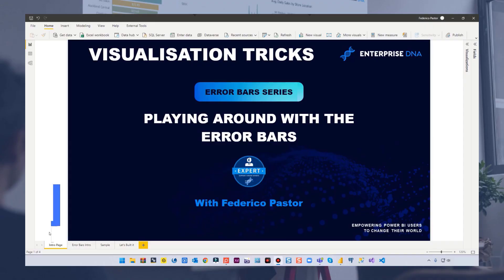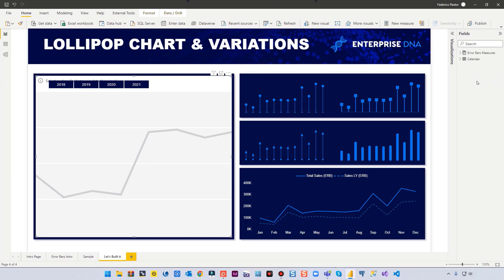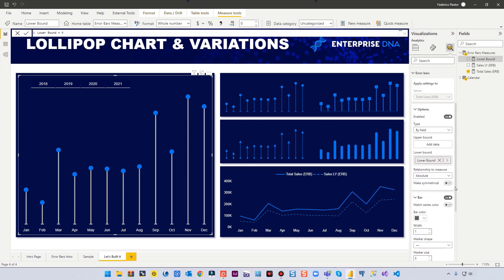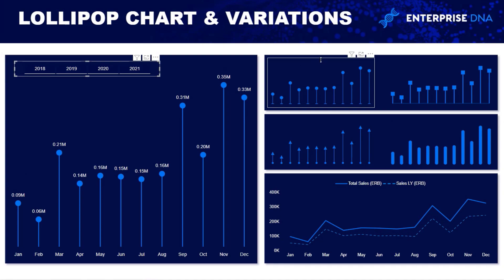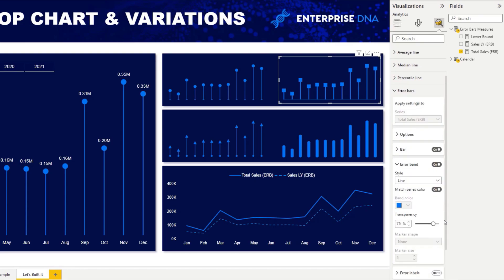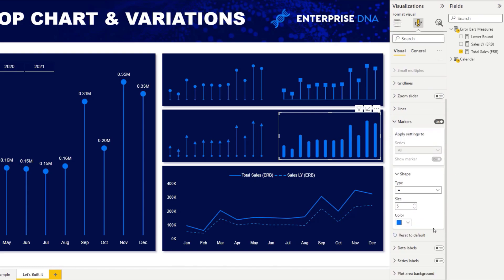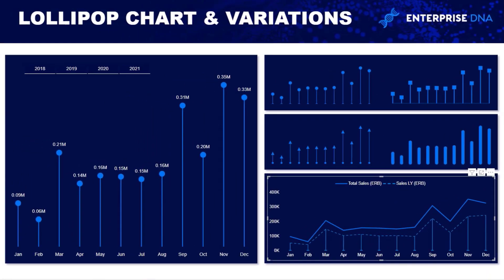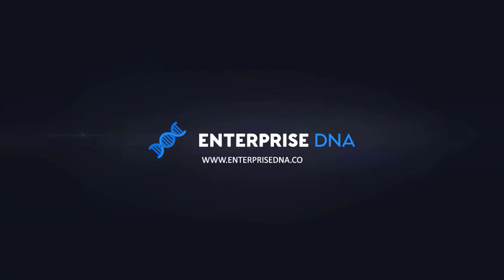Visualization Tricks With Error Bars - Lollipop Chart And Other Variations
Error Bars help visualize any uncertainty present in your data. Uncertainty is an important aspect to data or any fields so it’s best not to shy away from it. In this tutorial, Federico shares a couple of tricks with the Error Bars and how you can use it specify upper and lower bounds to the values in your line chart and customize the way the uncertainty is visualized on your Power BI reports.

Video Details
00:00 Introduction
01:36 Format pane
01:55 Error Bars
03:43 Different applications of Error Bars